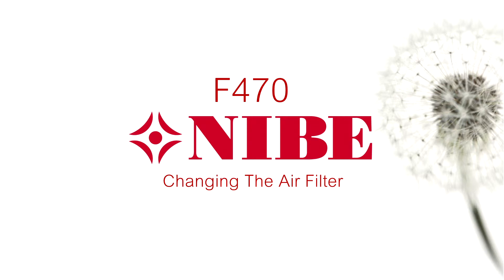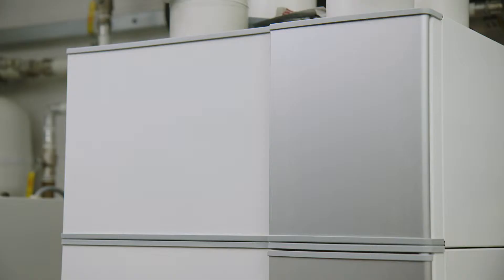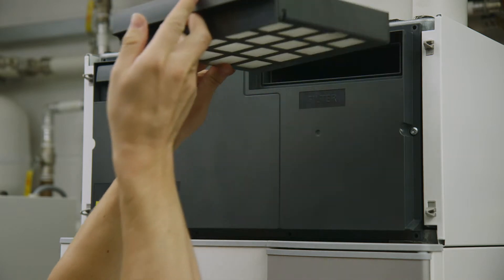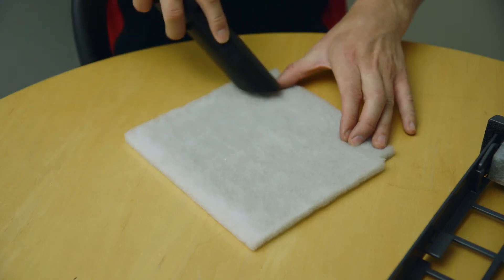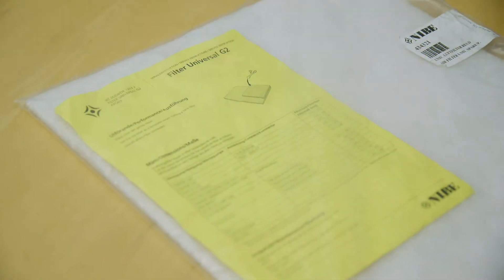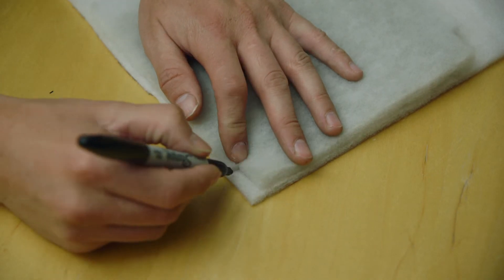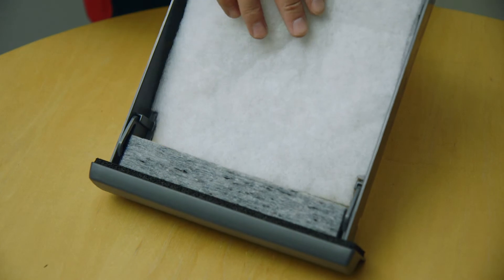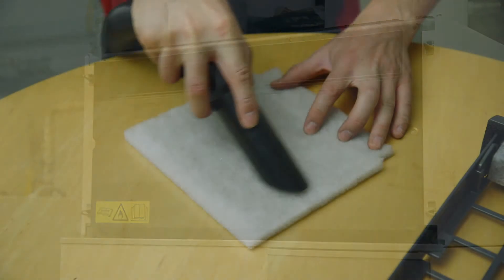NIBE F470 - How to change the air filter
How to set change the air filter in your NIBE F470 exhaust air heat pump.